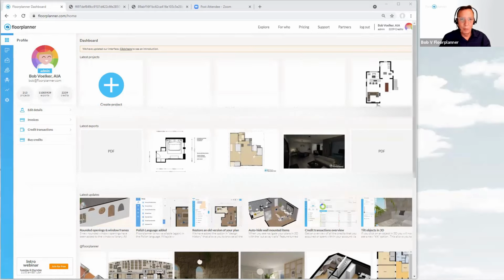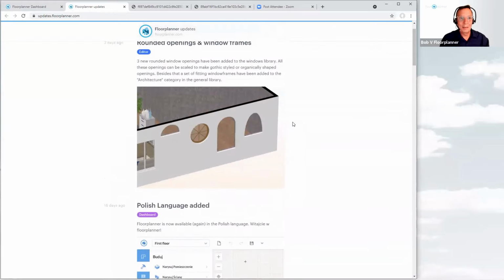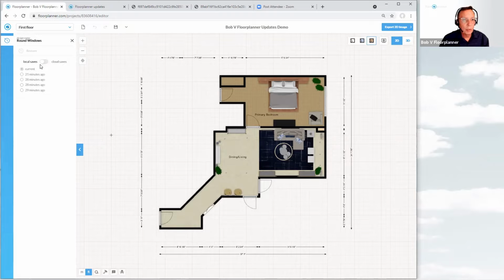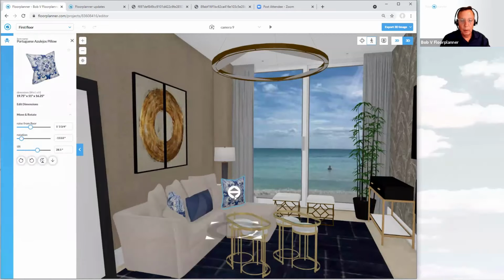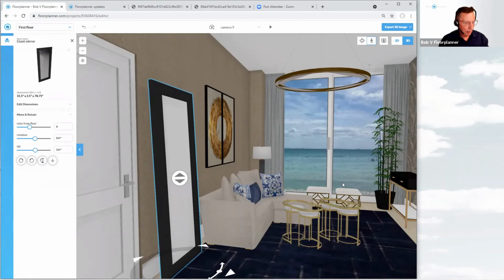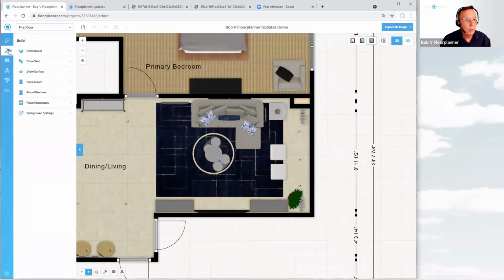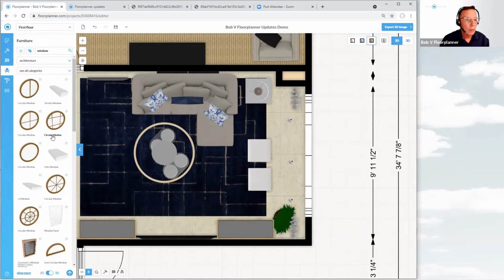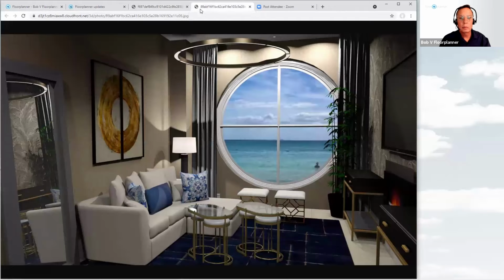New Features April 2021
A quick overview of all the new features of floorplanner that are released in the past period.

overview:
0:00 New features April 2021
4:20 Credit Transaction Overview
5:37 Restore an old Version of a Project
7:18 Tilt Object in 3D
11:50 Auto-hide Wall Mounted Items
13:01 Rounded openings and Windowframes